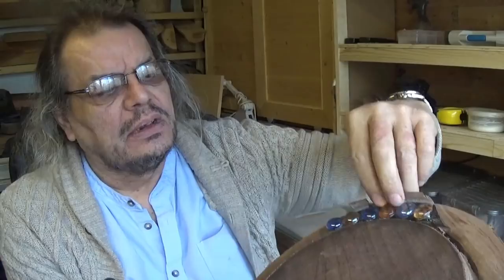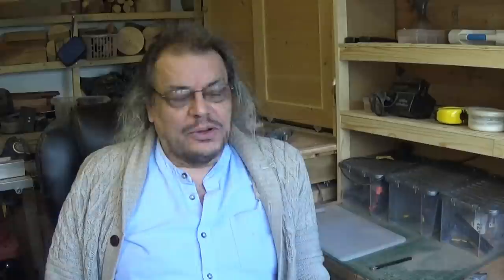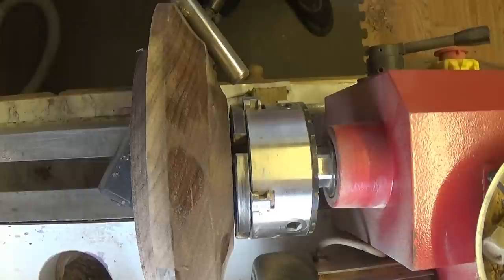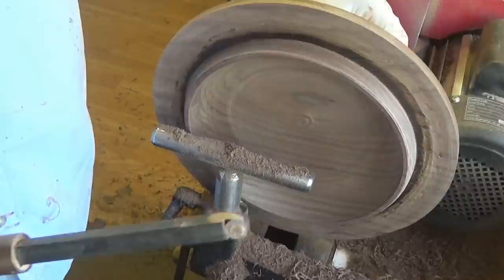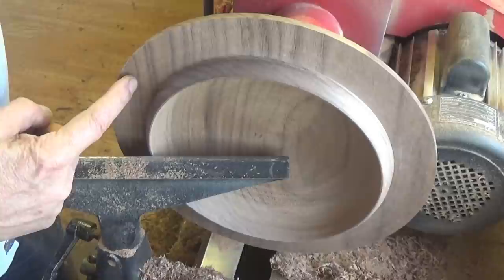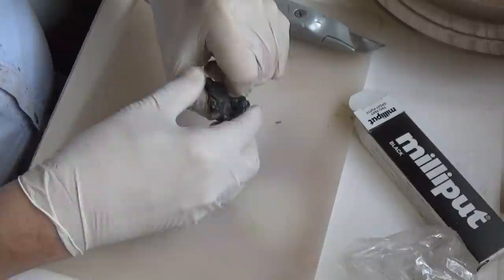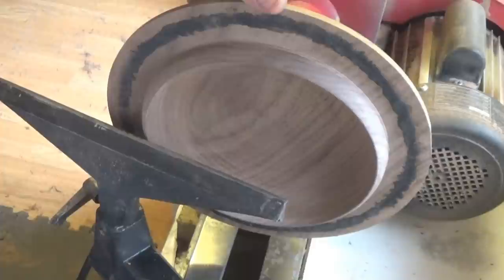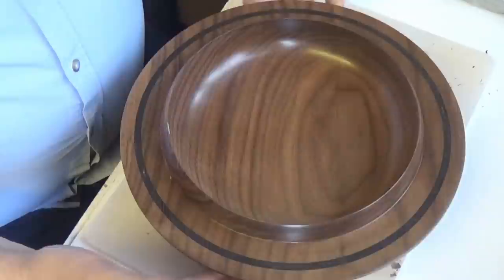Woodturning at 54a. #127. Walnut bowl save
Here I was experimenting with some glass beads-it went wrong,so I changed the look of the bowl.